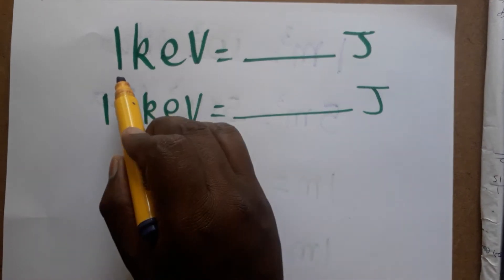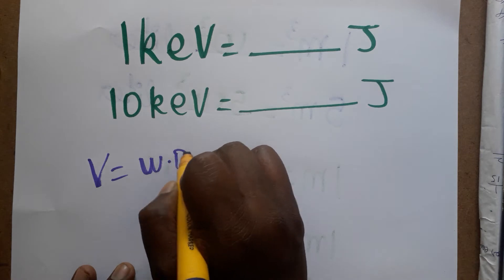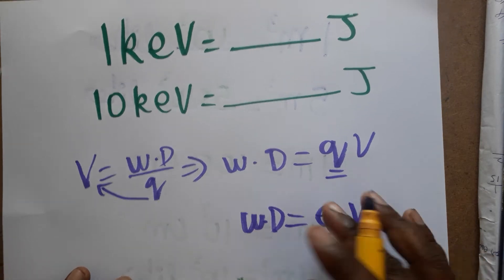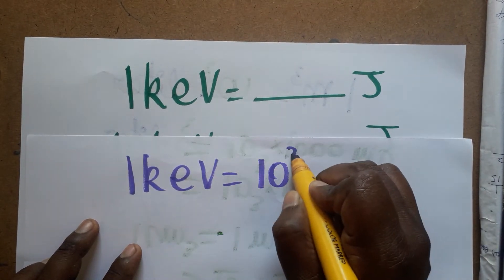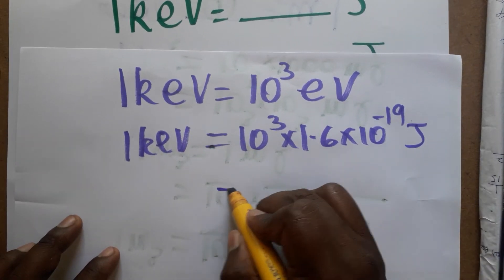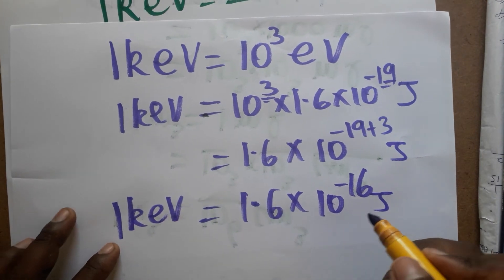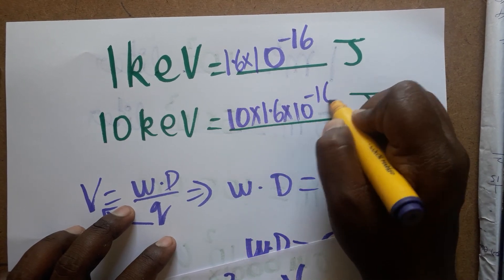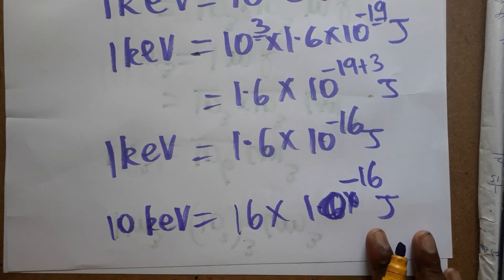keV to joules